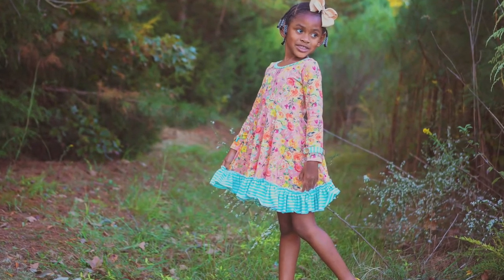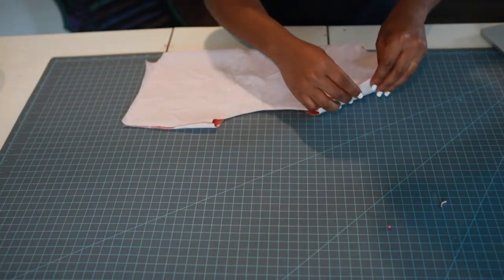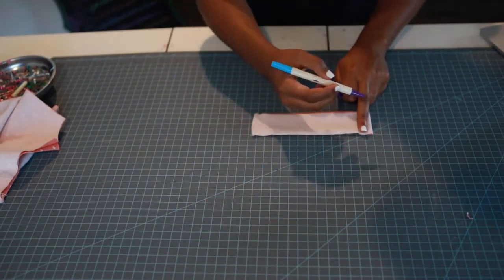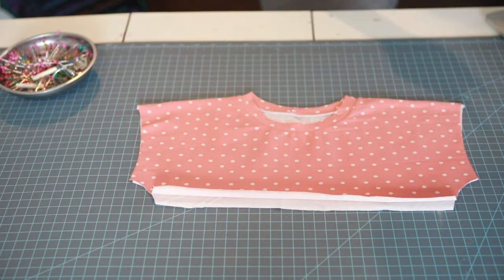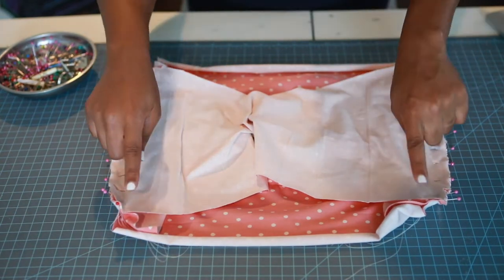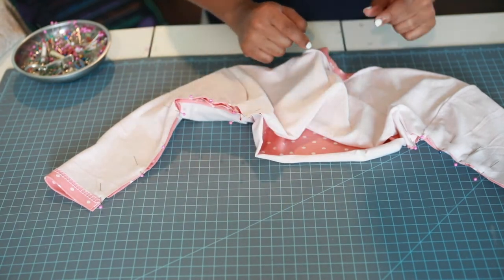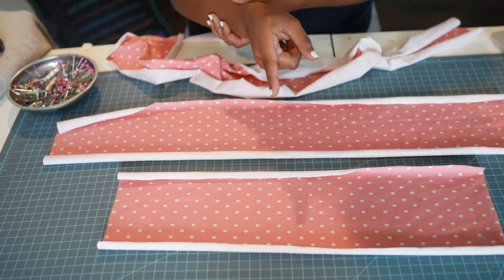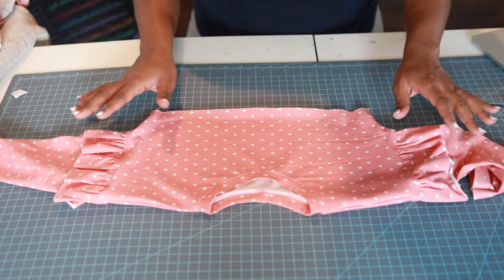Let’s make a 3 tiered kids Dress! (Little Lizard King Pattern)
The Parker Women PDF pattern includes:

- sizes 0-32 (US sizes)

- designed for knit fabrics

- dress

- relaxed fit

- dolman style bodice

- sleeve options:

short sleeve

short sleeve with ruffle

long sleeve

long sleeve with accent ruffle
- skirt options:

simple gathered skirt

tiered skirt